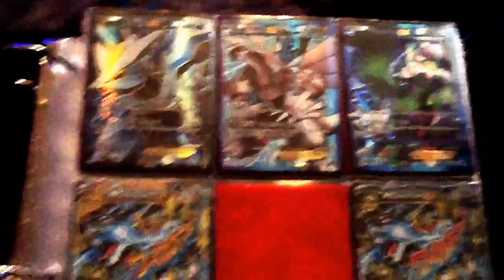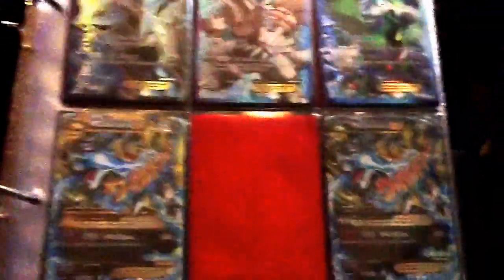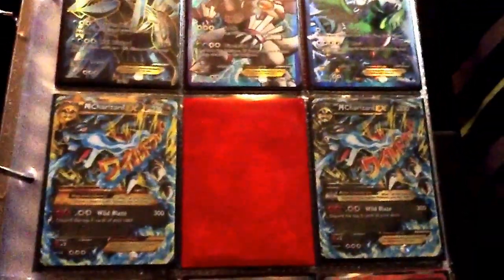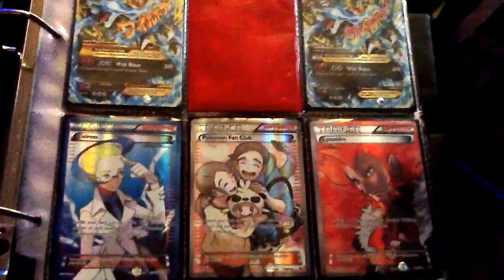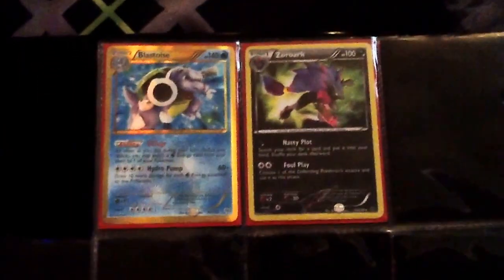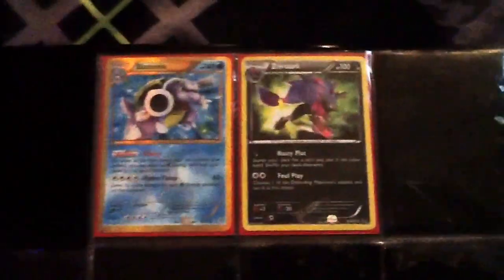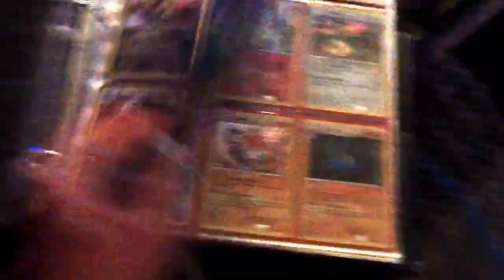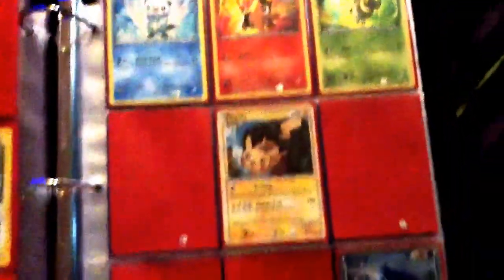Pokemon Trade Binder Update!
What is going in guys? It's Adam Sarmiento here, back with another Pokemon Trade Binder Update Video! :)

Rules:
-If you come to me, you send first.
-If I come to you, then I send first.
-NO SCAMMING!

Wants:
-Any Full art EX's I don't have.
-Any EX's I don't have.
-Goldstars.
-Old School EX's
-Base set cards (Rare's Only)
-Full art Supporters